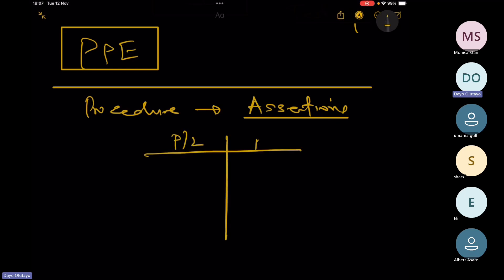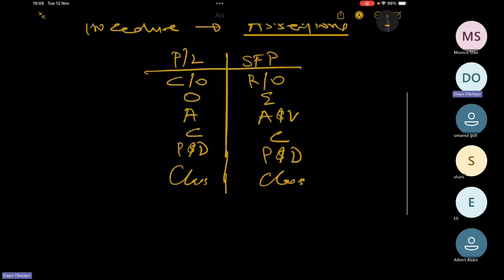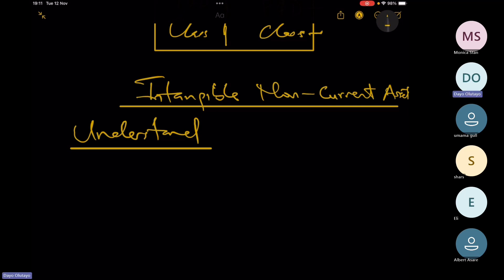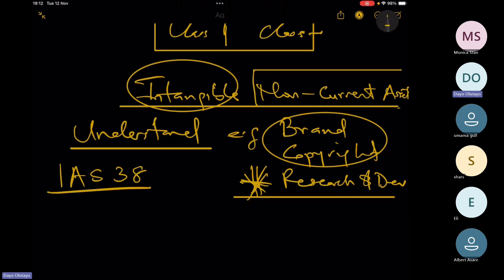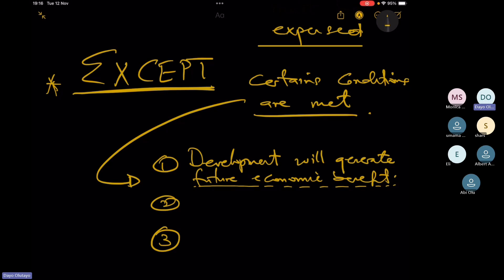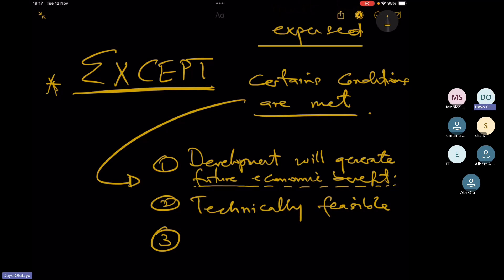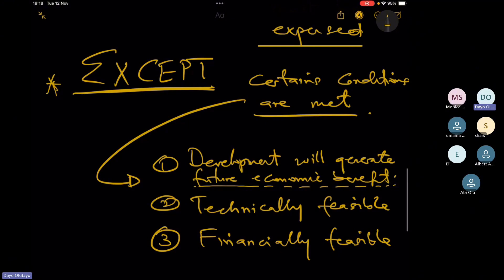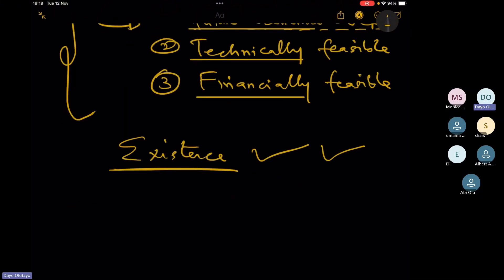Lecture 30 - Substantive Testing - Intangible Assets R & D (ACCA Audit and Assurance)